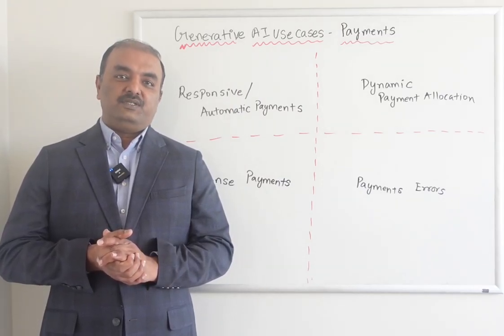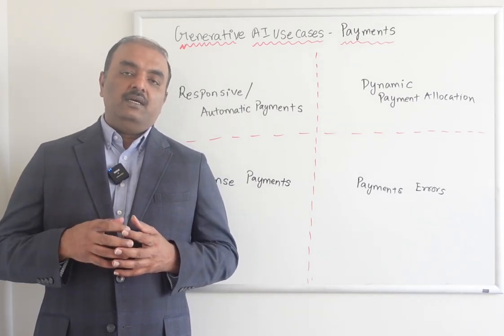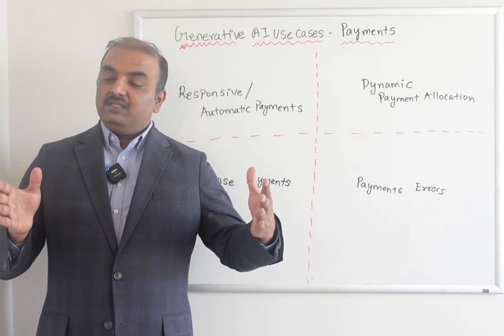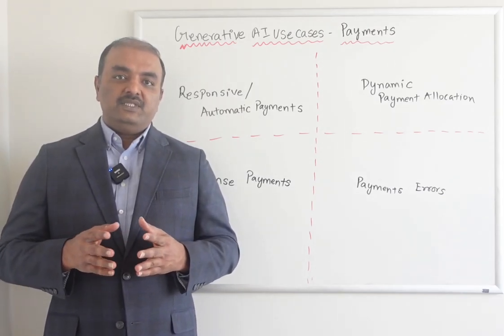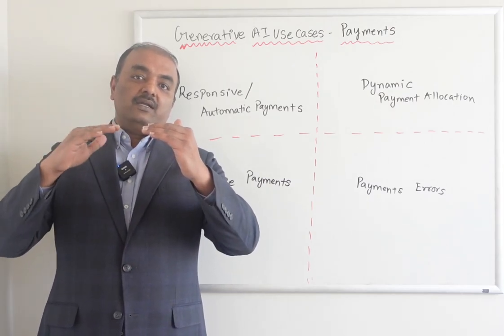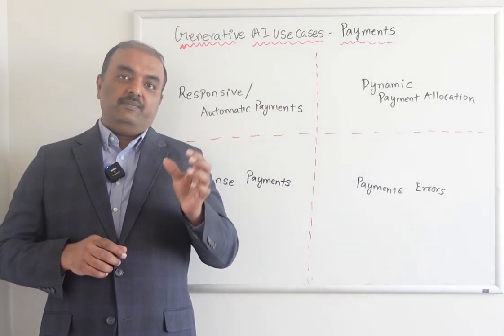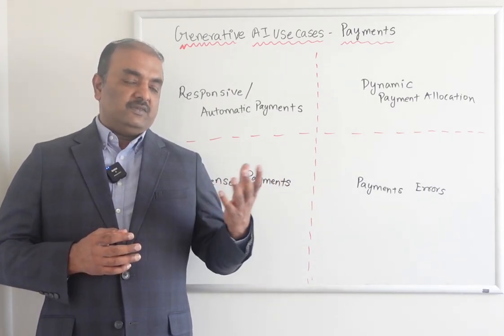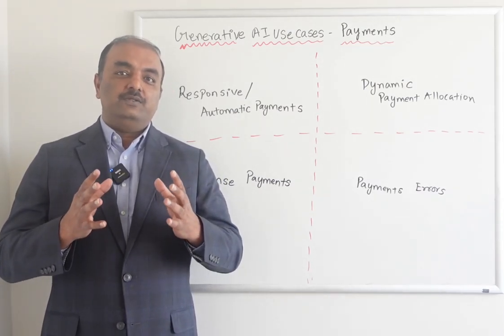Generative AI Use Cases - Payments